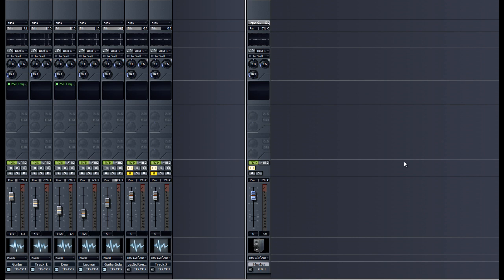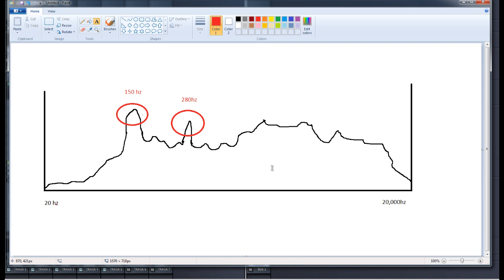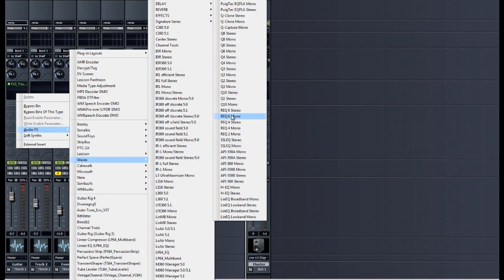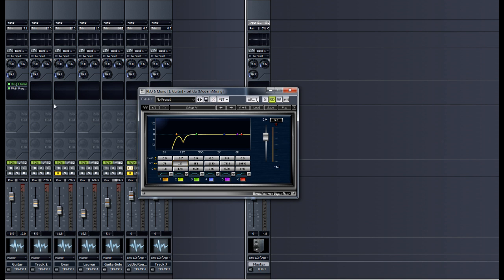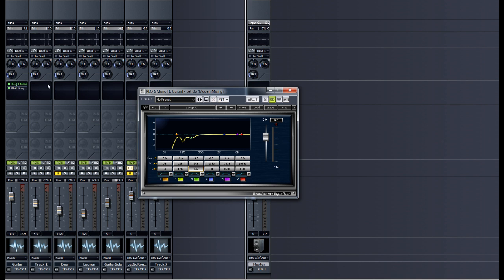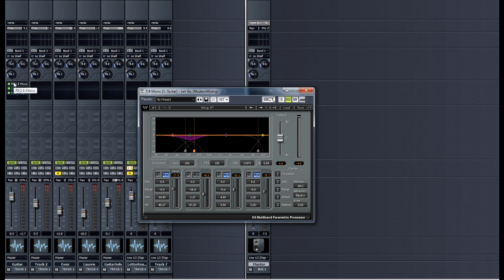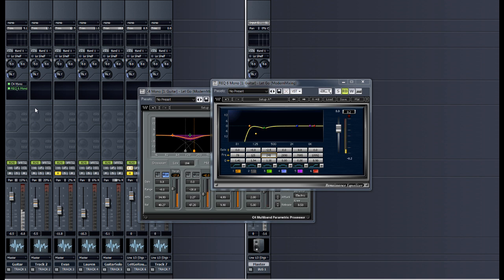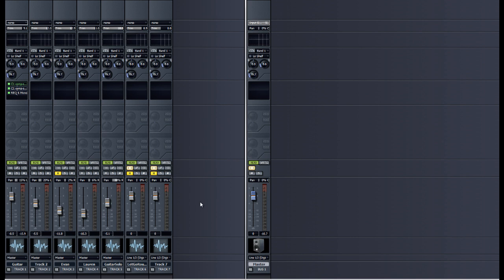Resonant Frequencies - ModernMixing.com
#6 Resonant Frequencies

Song is "Let Go" by Evan Magor

Okay so this time around I try to go over, as quickly as I can, the importance of dealing with resonant frequencies.  Usually they are the first things I will tackle before I try cleaning out any mud from my mix.  Although resonant frequencies can makes your mixes sound cloudy or not clear, I don't consider it to be mud.  They are more like pesky peaks that poke in and out and distract the listener from paying attention to whats important, the song.  Where mud is more like a build up of similar frequencies that need careful EQing, as opposed to generous amounts of reduction like in resonance.  Remember to use your ears though because you may not have any resonance in your song.  I show a few different techniques, like Equalization, Multiband compression, and dynamic EQ.  I encourage you to find your own techniques and invent your own style.